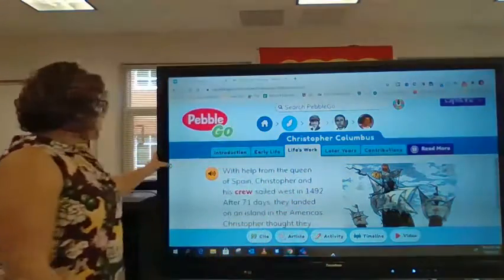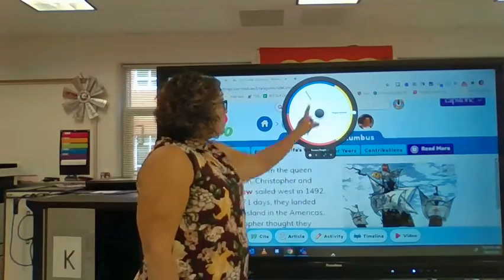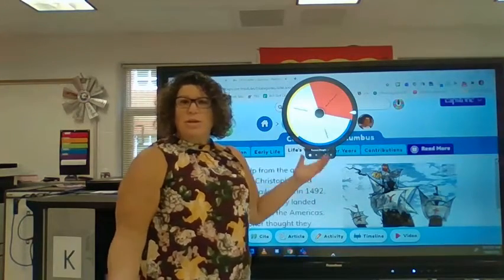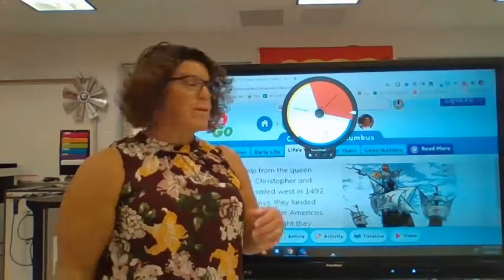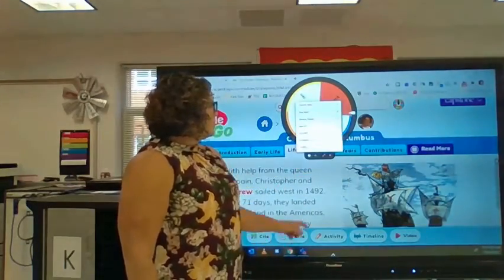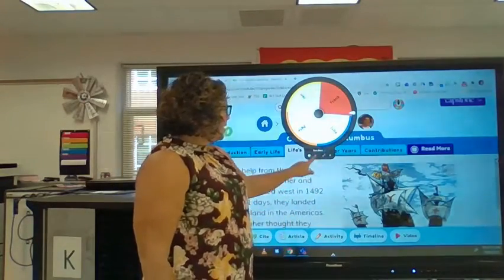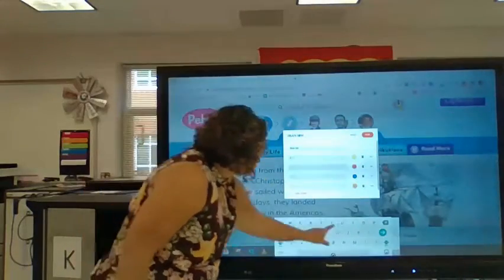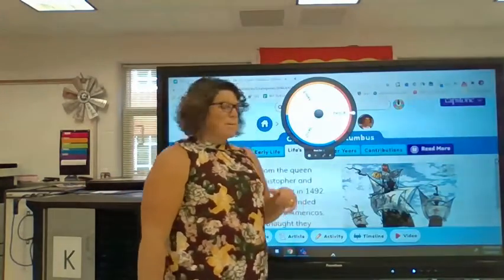Promethean Nickle boards Spinners List Options